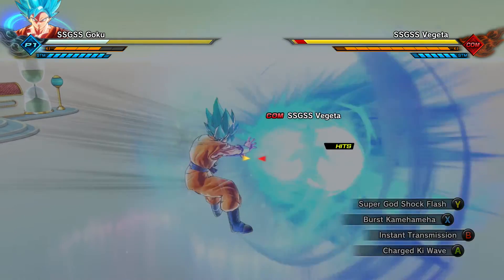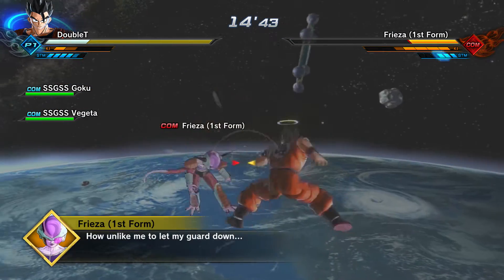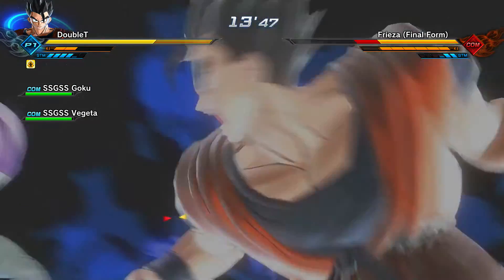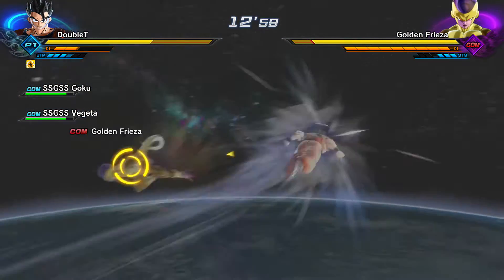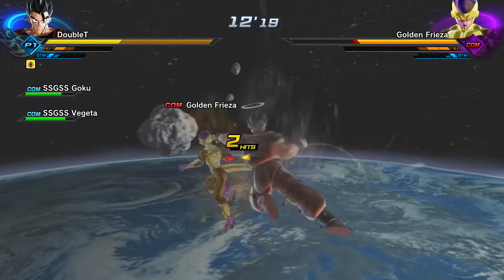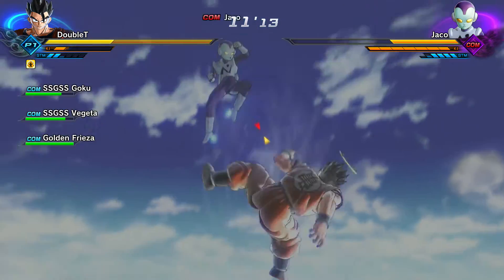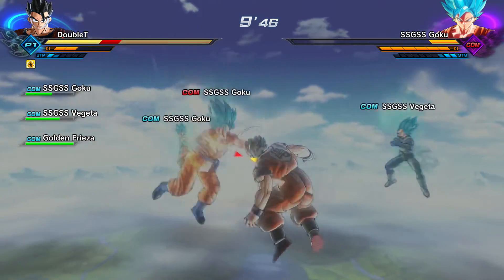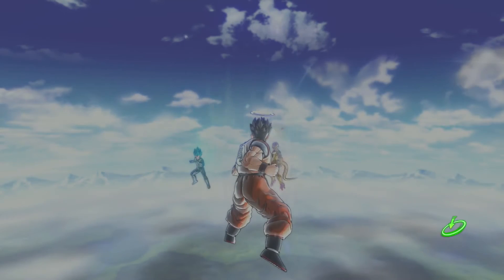DRAGONBALL XENOVERSE 2 || HOW TO GET BURST KAMEHAMEHA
Quick guide on how to get the Burst Kamehameha move in Xenoverse 2! This is personally one of my favorite moves and i think its one of the better moves in the game just based on the speed at which its released!